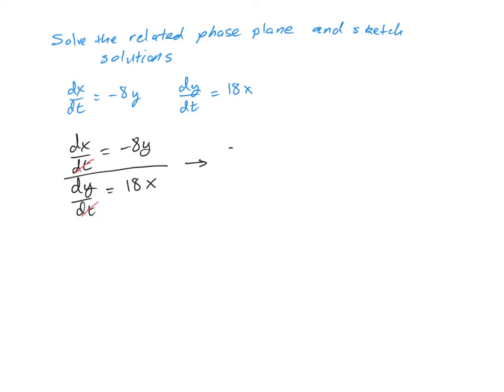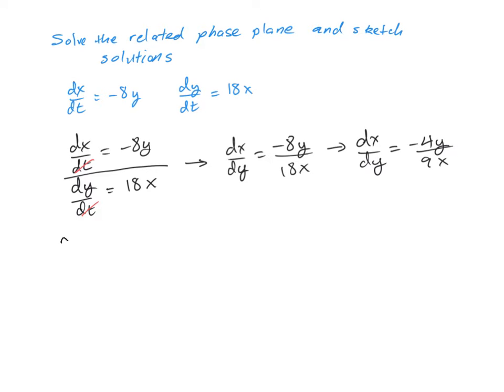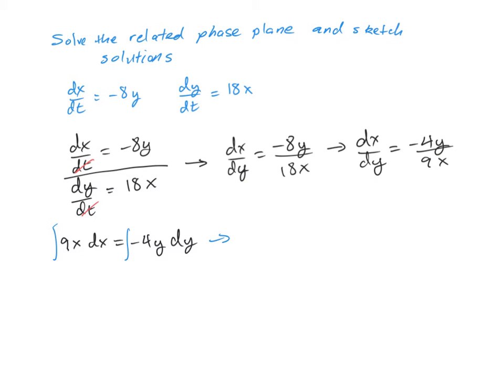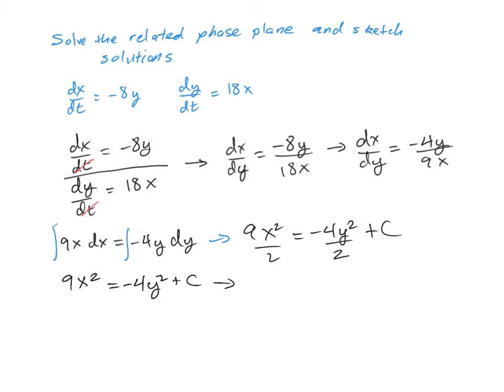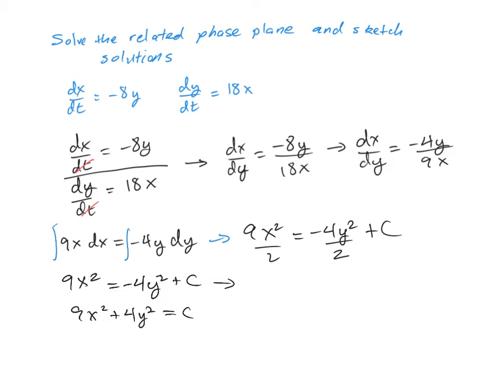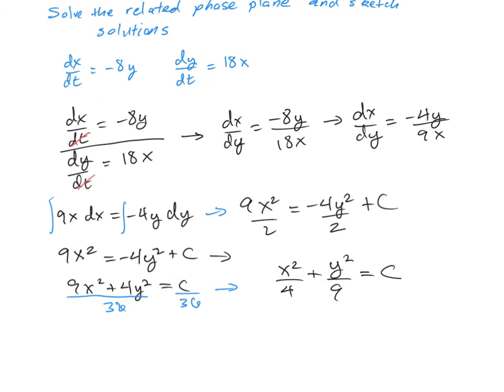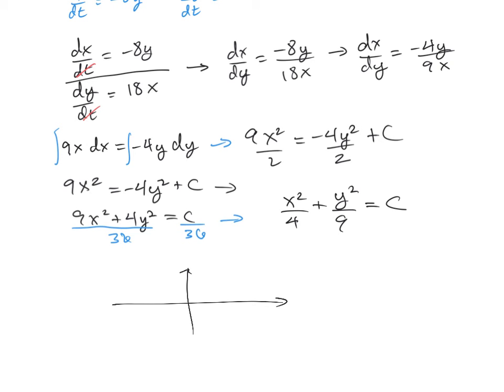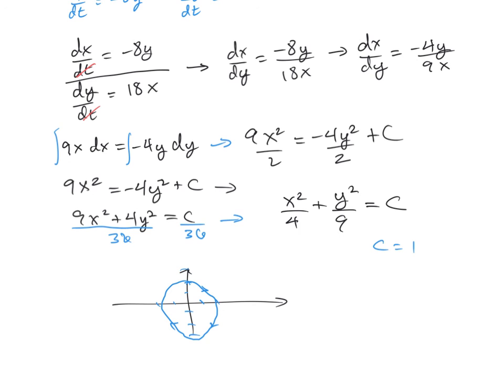related phase plane